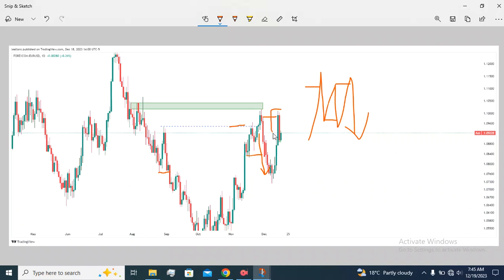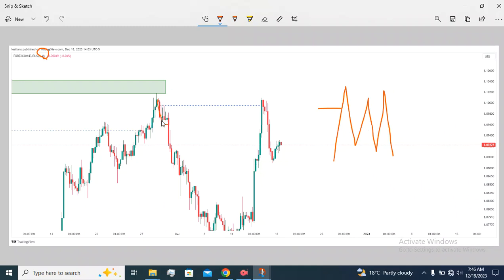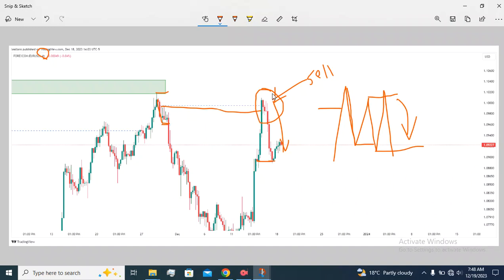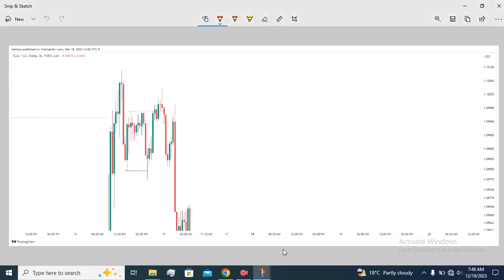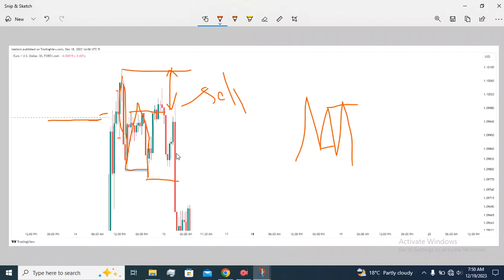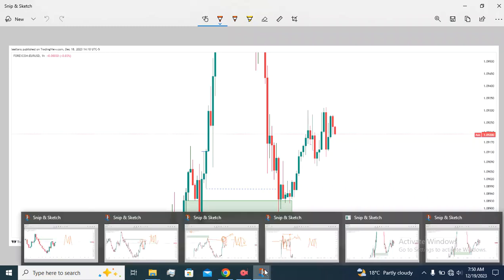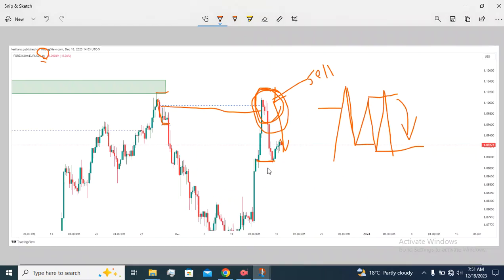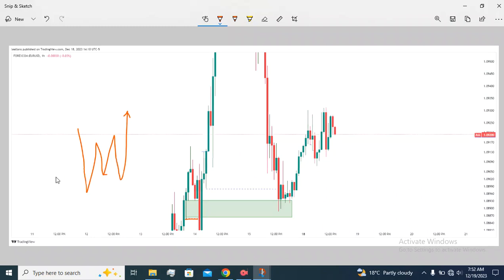EURUSD 18/12/2023 Market Review- Liquidity and Market Structure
TRADING IS THE BUYING AND SELLING OF DIFFERENT TRADABLE ASSETS RANGING FROM COMMODITIES,OPTIONS,CURRENCIES,FUTURES,INDICES.
To profit from the endless opportunities a trader has to develop a consistently profitable strategy/model/edge.
A good Edge answers the following questions; WHAT?[ Asset], WHEN?[ Buy or Sell], WHERE?[ Support,Resistance,Liquidity sweep,FVG...], HOW?[ Stop Loss and Take Profit Levels].
Fearless Execution of the Edge,Proper Mindset and Proper Risk Management will give  a trader higher chances of consistent profitability .
The model in the video utilises the concepts of liquidity and market structure.